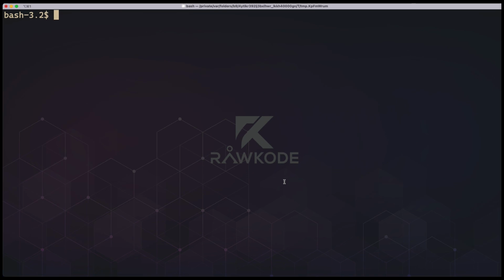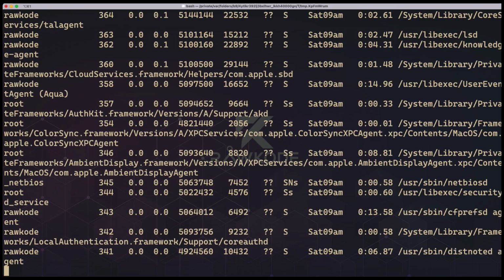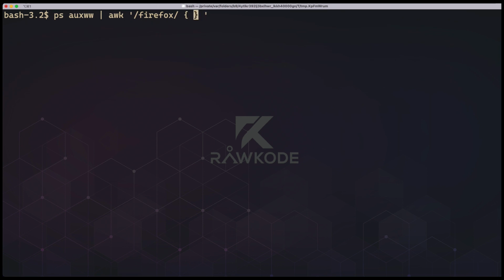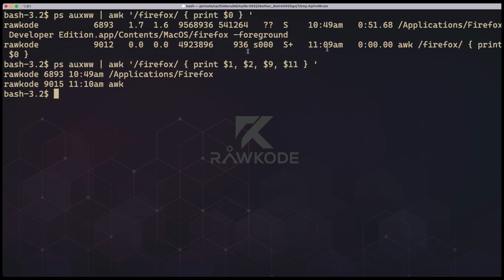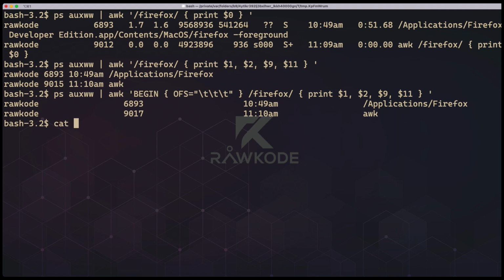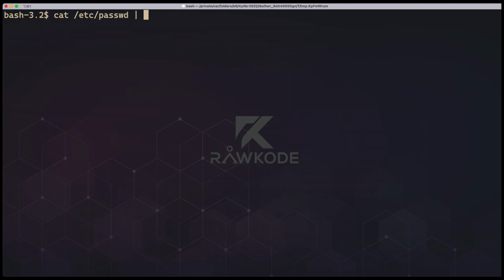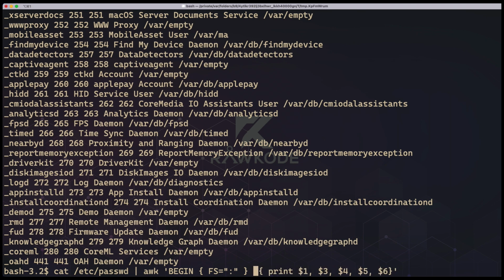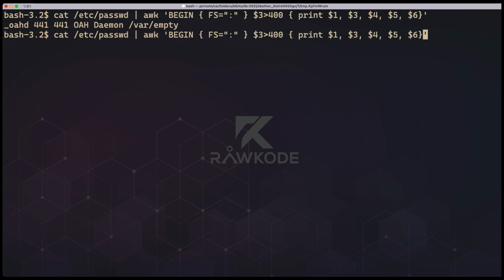awk | Rawkode Bytes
This short byte introduces you to awk, a language for working with text on the Unix/Linux command-line. awk allows you to quickly slice, dice, and filter the text from any command, allowing some pretty sweet workflows.

🕰 Timeline

00:00 - What is awk?
00:28 - Filtering with awk and regex
00:48 - Default action: print $0
00:55 - Printing individual columns
01:22 - BEGIN blocks and output field separators
01:38 - Working with /etc/passwd
02:15 - Field separators
02:30 - Filtering with awk and numerical comparisons
02:40 - Standard library: toupper and length